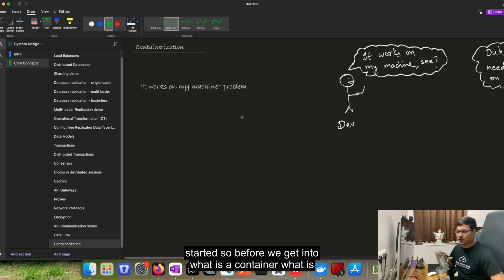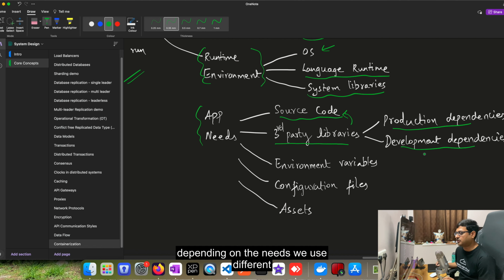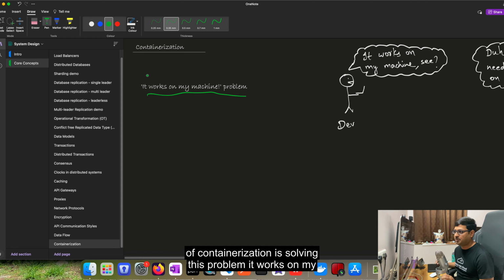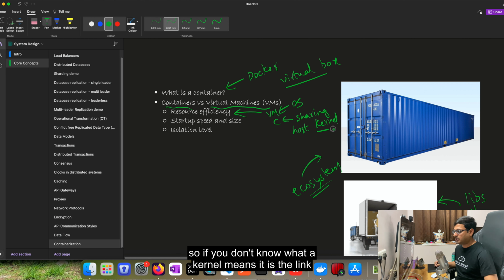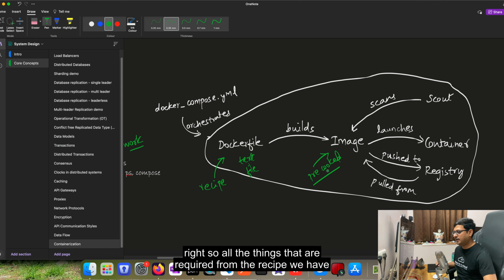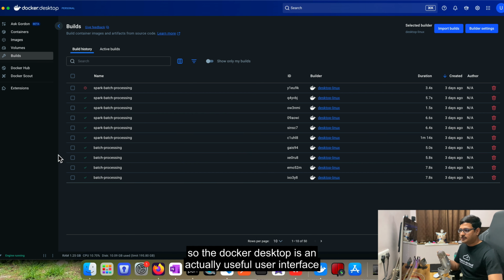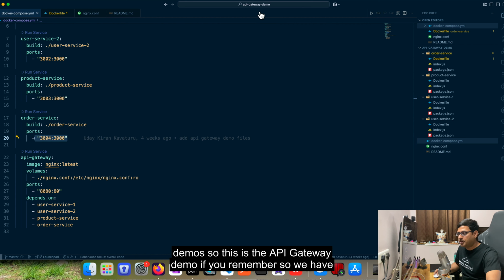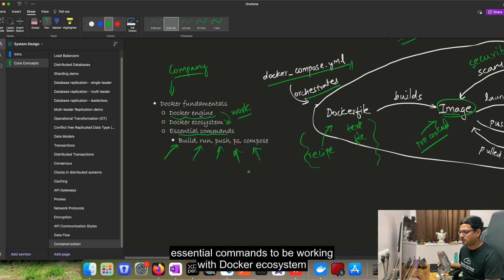Containerization | Containers vs Virtual Machines | Docker ecosystem | System Design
In this video, we dive into containerization — a foundational concept in modern system design and DevOps. If you've ever run into the “it works on my machine” problem, this video is for you!

🧠 What You'll Learn:

🔹 Why code doesn’t just "run" everywhere:
 ▪ Dependencies, system resources, config, assets, and more

 ▪ How it solves environment consistency
 ▪ How it differs from a Virtual Machine

🐳 Docker Ecosystem Overview:
 ✔ Dockerfile – Blueprint for containers
 ✔ Image – Built version of your app
 ✔ Container – Running instance of the image
 ✔ Docker Hub – Registry to share images
 ✔ docker-compose.yml – Define multi-container apps
 ✔ Docker Scout – Security and optimization insights

🖥️ Walkthroughs Included:
 ▪ Docker Desktop
 ▪ Code

Perfect for backend developers, DevOps engineers, and anyone trying to ship apps reliably across environments.

video chapters:

00:24 it works on my machine problem
01:23 what does it take for code to run
06:30 what is a container
07:45 container vs virtual machine
11:10 docker ecosystem
15:27 Docker desktop walkthrough
18:33 Code example walkthrough